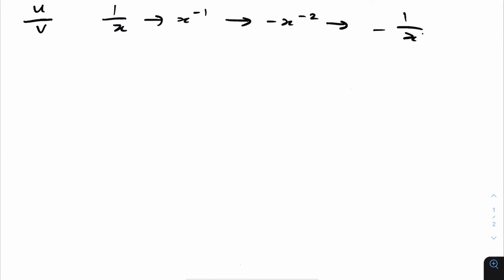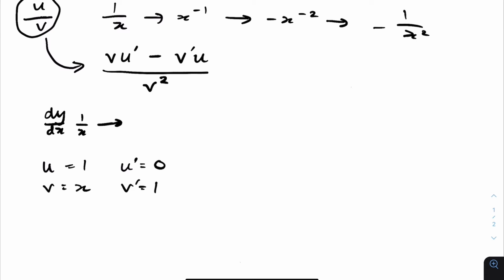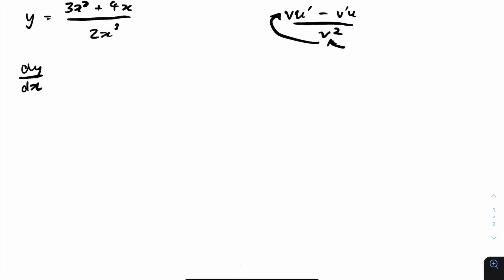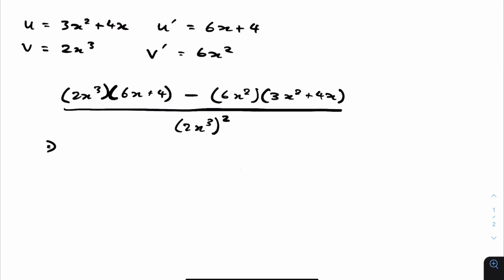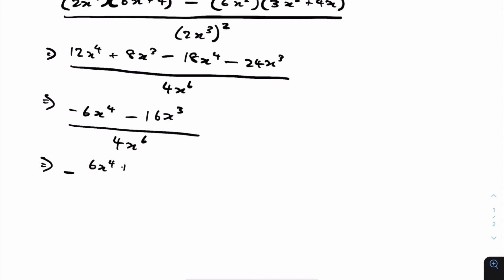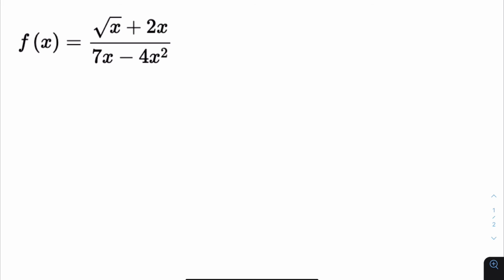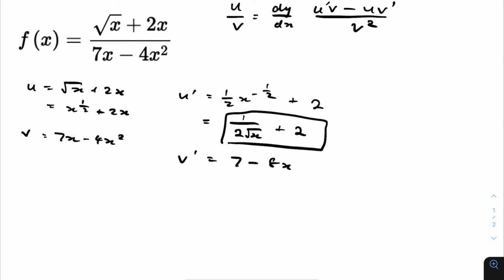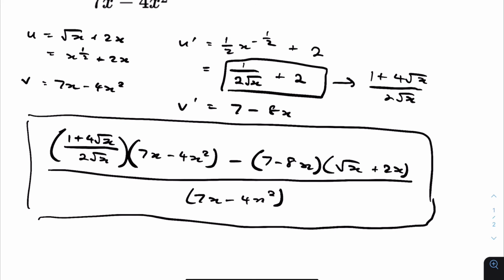Introduction to Differential Calculus: The Quotient Rule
Hey everyone! In this video, we continue our introduction to differential calculus with the quotient rule, to make differentiation easier, and to prevent having to go through the long first principle method every single time. This is particularly important when dividing two large terms containing x (and cannot be collected and simplified) and in future videos, when we learn more about how to differentiate other terms, I will emphasise its importance. Enjoy!

Timestamps:

Introduction: 0:04
Example 1: 3:05
Example 2: 7:37